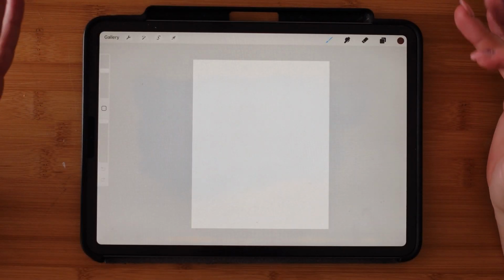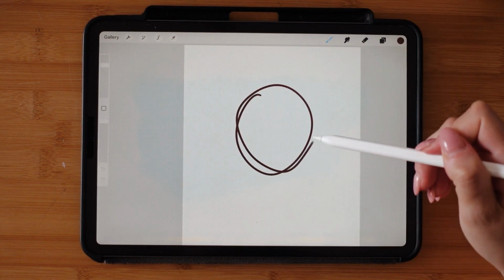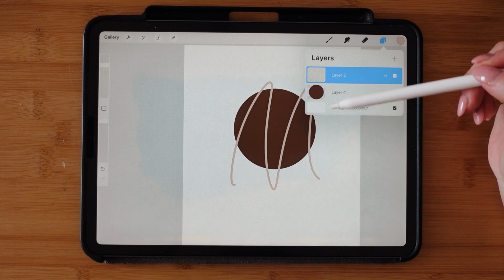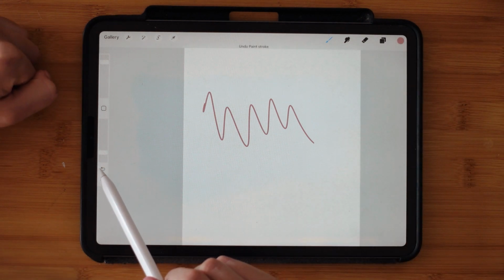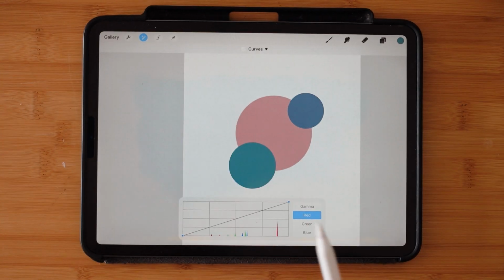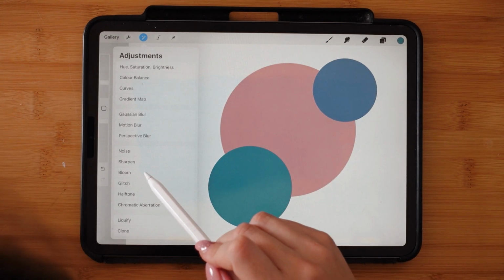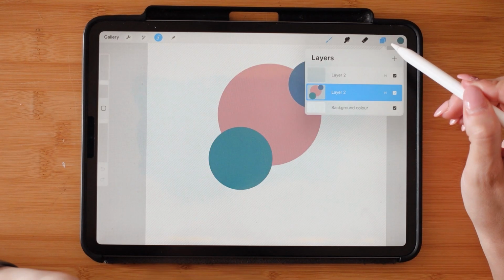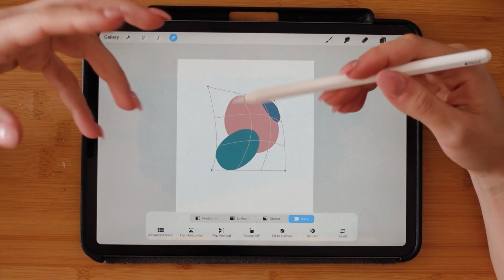Beginner's Guide to Procreate 🌟 Part Two | The Interface 🌟 Brushes, Layers & Adjustments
Hey guys!

I'm super happy I was able to finish this most "boring" part of explaining the program. If you have any questions, ask in the comments box and I will respond individually to each one.

This is not paid advertising I'm just making this video because I love the program and wanted to leave this type of video in case anyone wants to start their digital career with Procreate 💖

✨ Social Media ✨

Filming tools:
- Camera: Sony ZV-1 vlog camera | iPhone 12 Pro Max

Love,
Inês